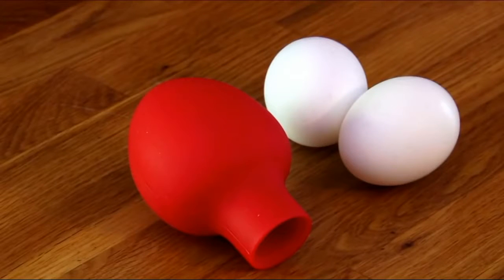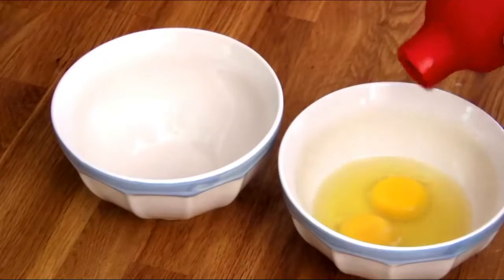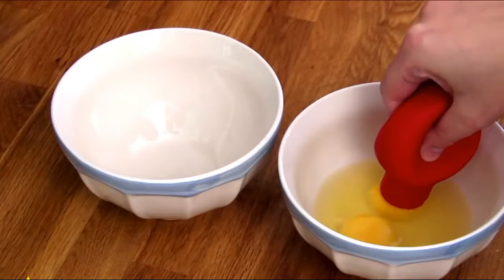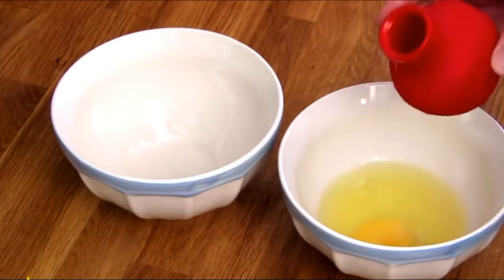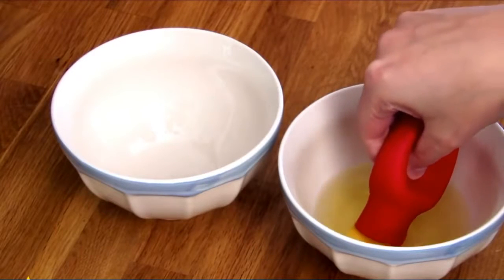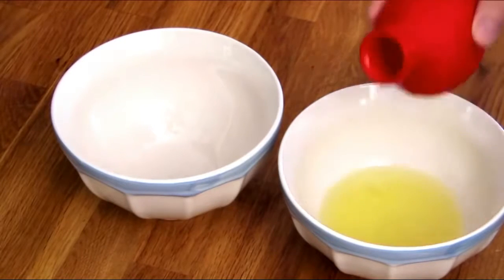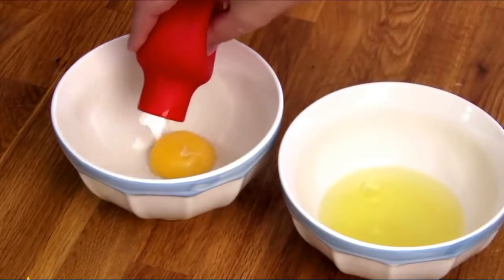Cool Kitchen Tools